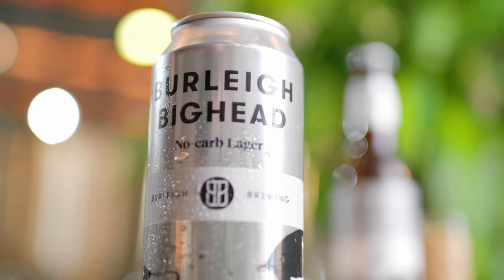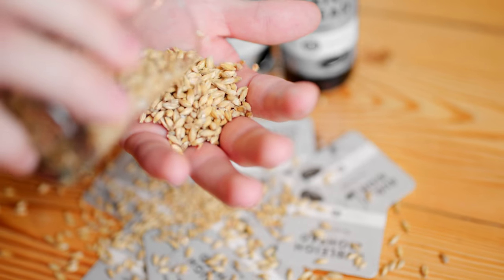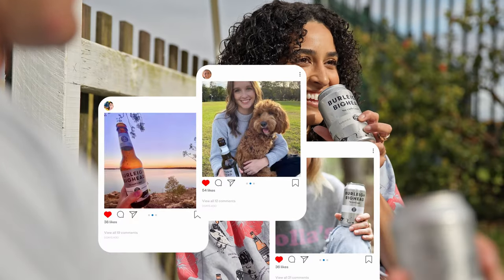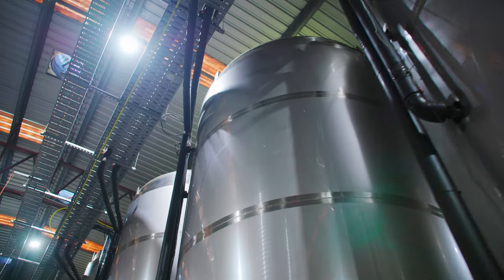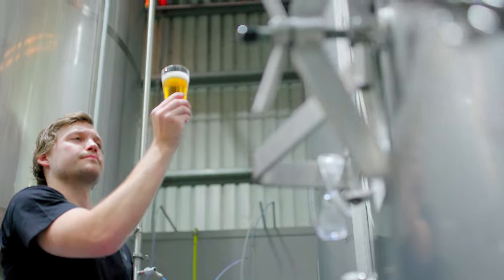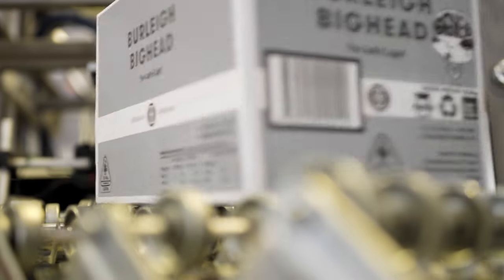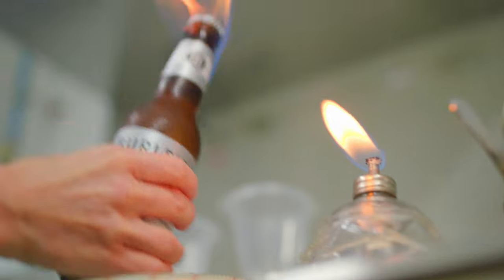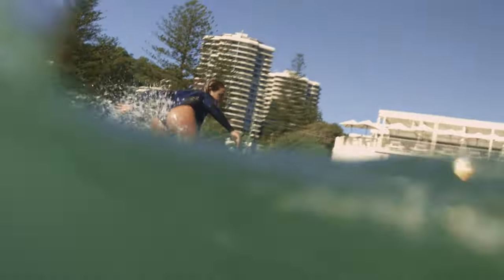Burleigh Bighead | Premium No-Carb Lager | AVB 4.2%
Burleigh Bighead is a full-flavoured, full-strength beer that is 100% natural and boasts a clean, crisp taste. With zero carbs and only 101 calories per can, Burleigh Bighead is brewed traditionally, with an innovative twist. The depth of flavour will surprise you.

Ingredients: Malted barley, German hops, yeast and water. 18 IBU, 5 EBC | No sugar, No preservatives, Non-pasteurised, Vegan friendly, Lactose-free, No detectable gluten*